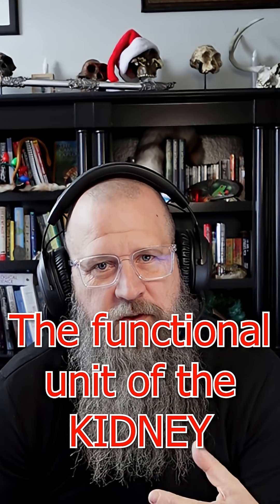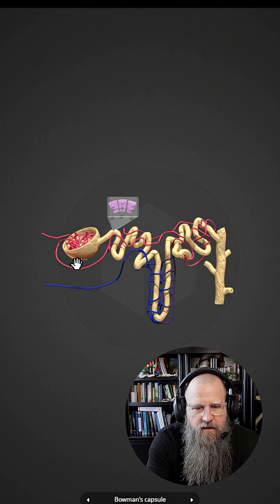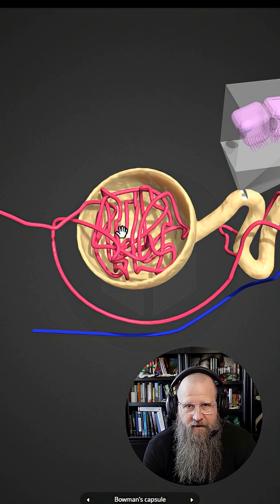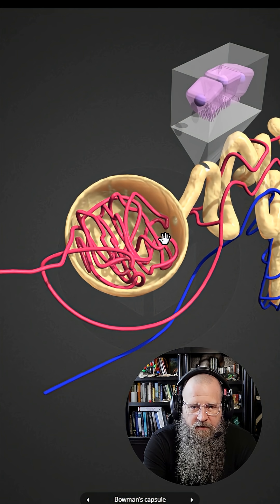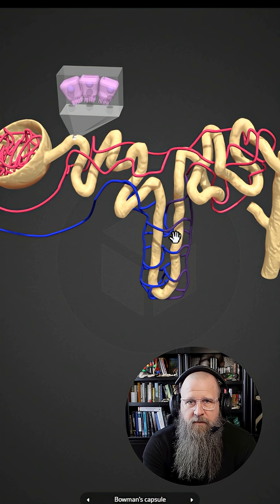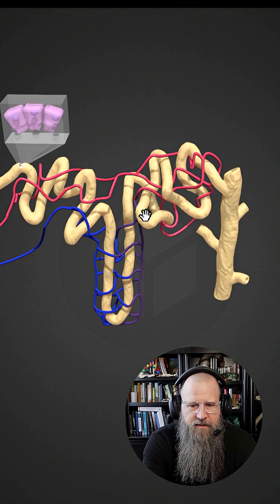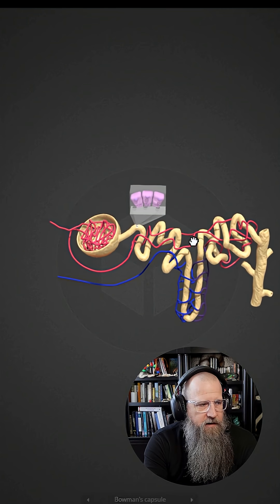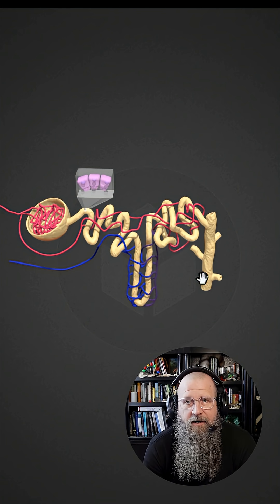The functional unit of the kidney